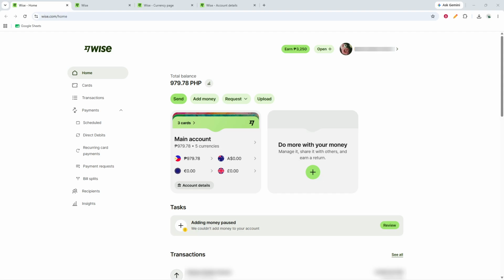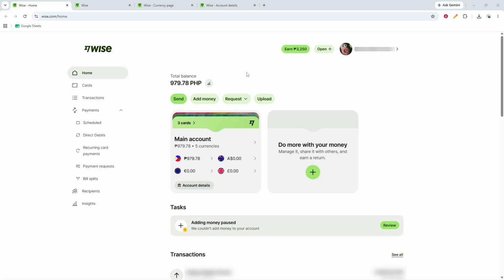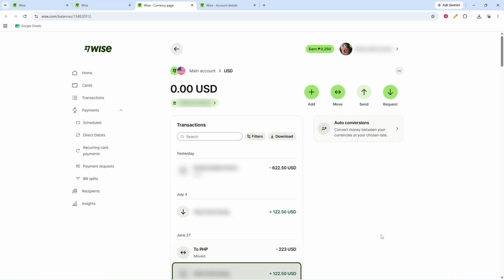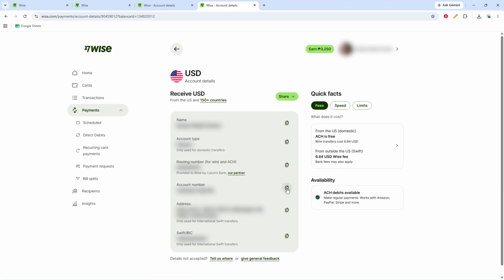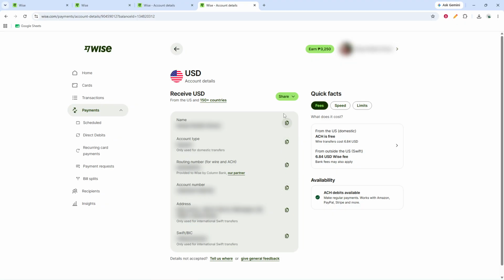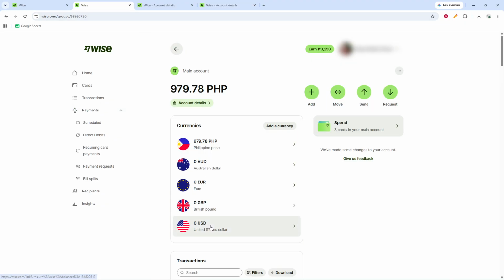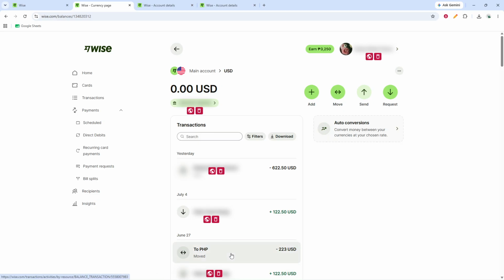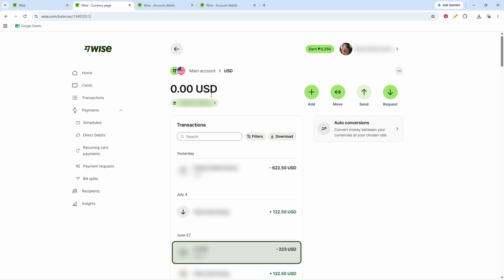How to Receive USD on Wise [2026 Step By Step Guide]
In today’s video, I'll show you how to receive USD on Wise step by step. Whether you're getting paid by US clients or receiving transfers from the United States, this guide will help you receive US dollars into your Wise account.

You'll learn how to activate your USD balance, view your US account details, share your receiving information, and receive USD payments through Wise.